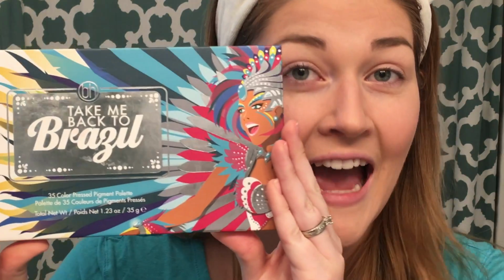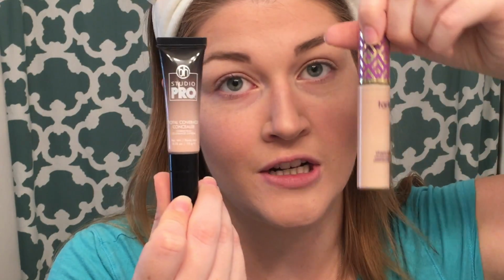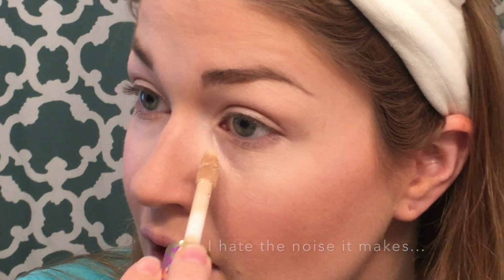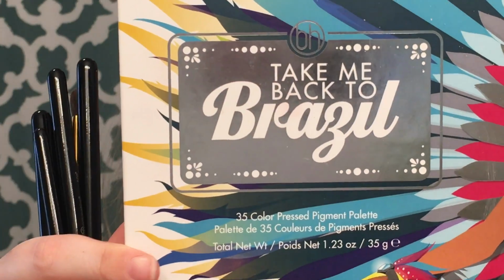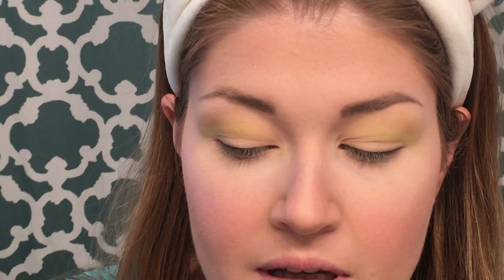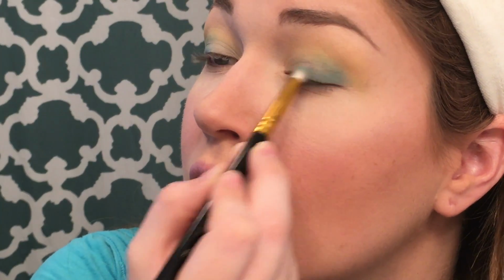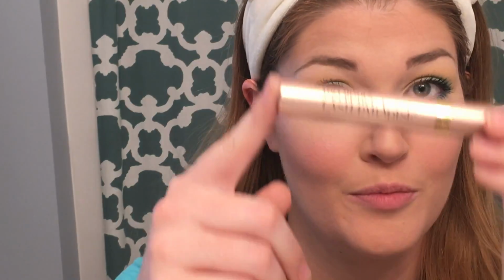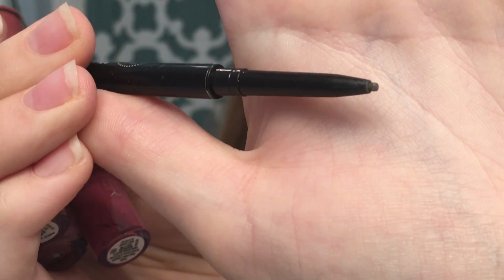BH Cosmetics Colorful Eyeshadow Anti Tutorial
Welcome back!

Today, I tried out the BH Cosmetics Take me back to Brazil eyeshadow palette to create a fun yellow, green, and blue shadow look! I also tried out some other products that I recently purchased.

Products used:
~Wet n Wild Photo Focus Foundation, Porcelain

There is no way I would know how to do that at this point lol. Plus, no one knows me yet and would think that I could turn a profit :D

XOXO,
Linsey Ashton